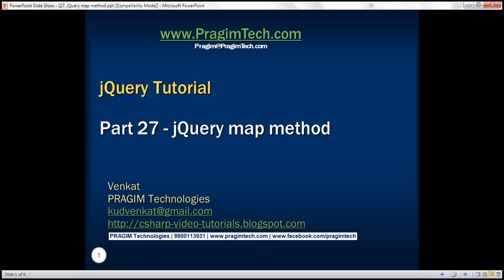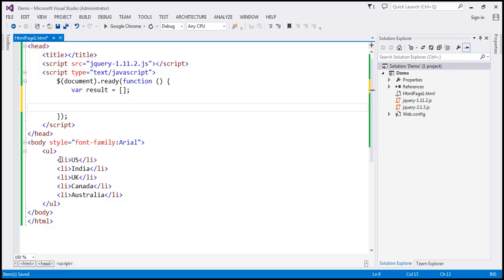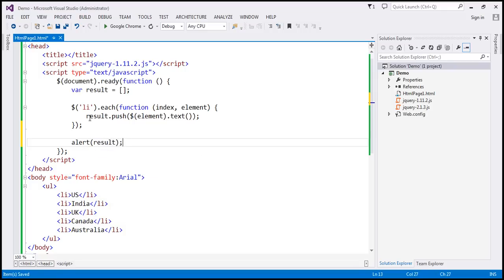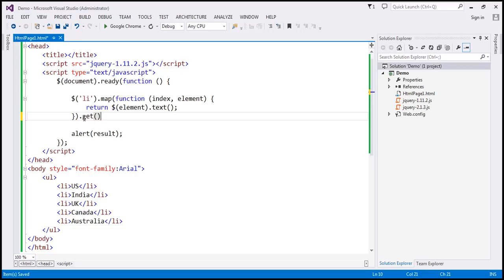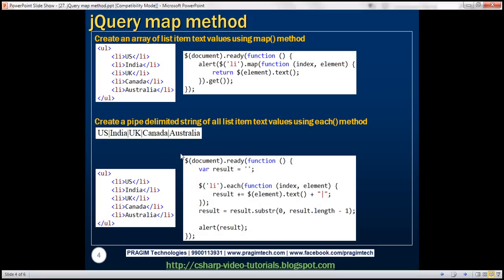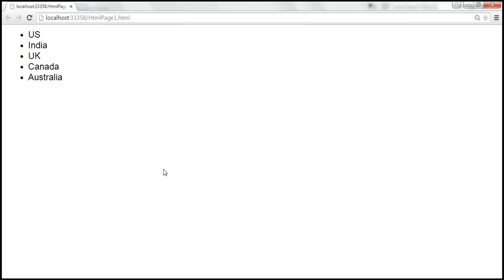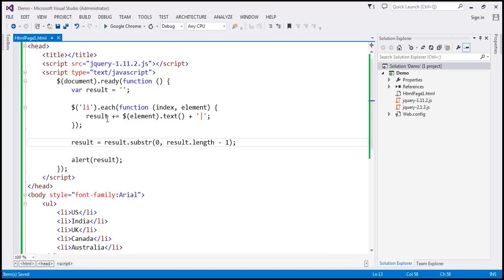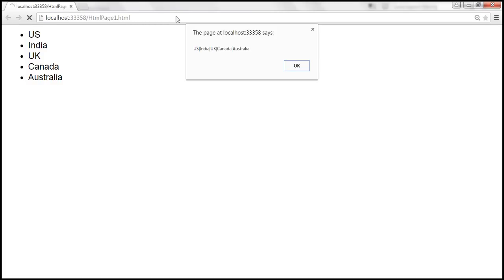jQuery map method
In this video we will discuss jQuery map method

Just like jquery each() method, map() method is also used to iterate over matched elements.

However, there are some differences between map() and each() methods which we will discuss in our next video.

In general, if you want to create an array or concatenated string based on all matched elements in a jQuery selector, it is better to use map() over each() method.

Consider the following HTML
&lt;ul&gt;
    &lt;li&gt;US&lt;/li&gt;
    &lt;li&gt;India&lt;/li&gt;
    &lt;li&gt;UK&lt;/li&gt;
    &lt;li&gt;Canada&lt;/li&gt;
    &lt;li&gt;Australia&lt;/li&gt;
&lt;/ul&gt;

To create an array of list item text values, we could use either map() or each() methods.

Using each() method
$(document).ready(function () {
    var result = [];

    $('li').each(function (index, element) {
        result.push($(element).text());

Using map() method
$(document).ready(function () {
    alert($('li').map(function (index, element) {
        return $(element).text();
    }).get());

To create a pipe delimited string of all list item text values, we could use either map() or each() methods. The output should be as shown below.
US|India|UK|Canada|Australia `

Using each() method
$(document).ready(function () {
    var result = '';

    $('li').each(function (index, element) {
        result += $(element).text() + "|";
    result = result.substr(0, result.length - 1);

Using map() method
$(document).ready(function () {
    alert($('li').map(function (index, element) {
        return $(element).text();
    }).get().join('|'));

In our next video, we will discuss the differences between map and each methods and when to use one over the other